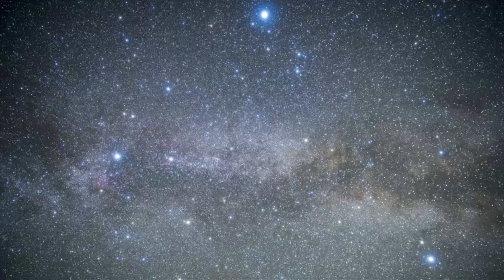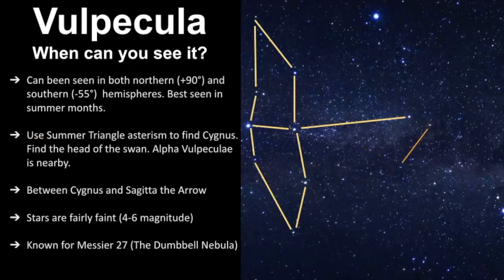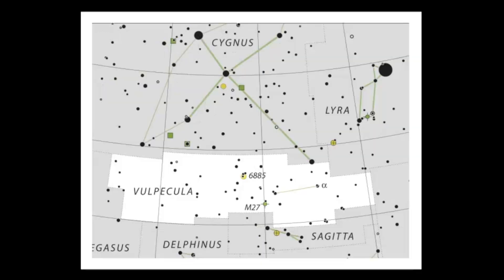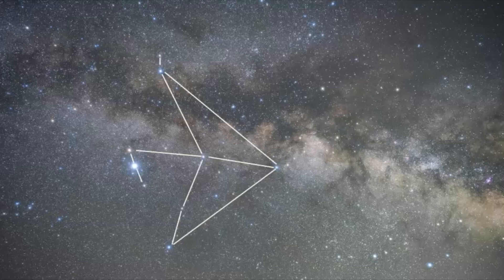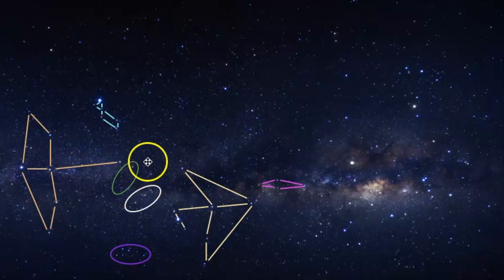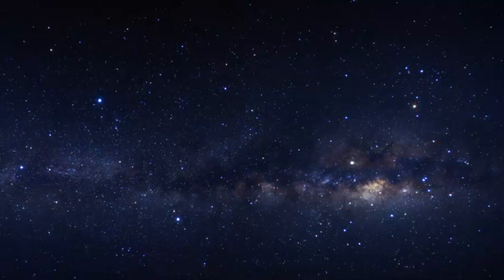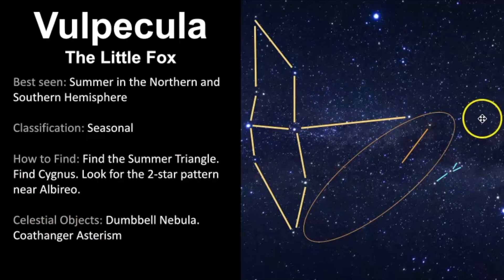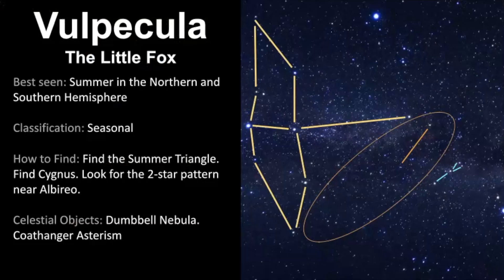How to Find Vulpecula the Little Fox Constellation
Vulpecula is a modern constellation that lies close to Cygnus in the night sky. Learn how to recognize and find this faint star pattern.

Chapters
0:00 - Intro
1:06 - Overview of Vulpecula
3:00 - Origin of Vulpecula
4:02 - Pattern of Vulpecula
5:35 - Coathanger Asterism AKA Brocchi's Cluster
6:19 - Practice finding Vulpecula
9:10 - Celestial Objects of Vulpecula (Dumbbell Nebula AKA Messier 27, NGC 6885, Hen 2-437 planetary nebula)
12:56 - Review of Vulpecula

Photo Attributes
▶Dumbbell Nebula - NASA/Spitzer Telescope: By NASA/JPL-Caltech/J. Hora (Harvard-Smithsonian CfA) - JPL, Public Domain,
▶Map of Vulpecula: By Johannes Hevelius - Atlas Coelestis. Johannes Hevelius drew the constellation in Uranographia, his celestial catalogue in 1690., Public Domain,
▶Portrait of Elisabeth Hevelius : By Artist: Andreas Stech (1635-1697). Engraver: Isaak Saal. ▶Book author: Johannes Hevelius (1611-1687). Printer: Simon Reiniger. - Edited image from of a digital file retrieved from the Library of Congress, ., Public Domain,
▶Johannes and Elizabeth Hevelius: By Artist: Andreas Stech (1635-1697). Engraver: Isaak Saal. ▶Book author: Johannes Hevelius (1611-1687). Printer: Simon Reiniger. - Edited image from of a digital file retrieved from the Library of Congress, ., Public Domain,